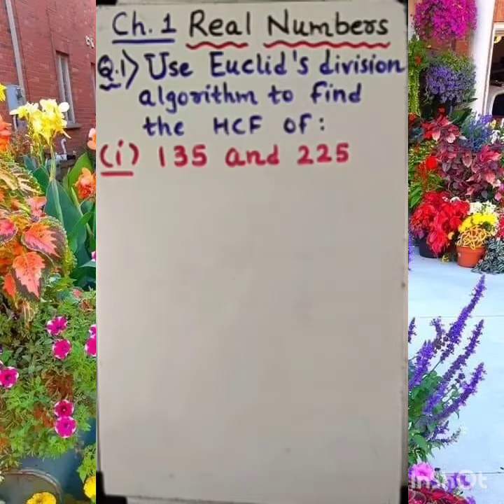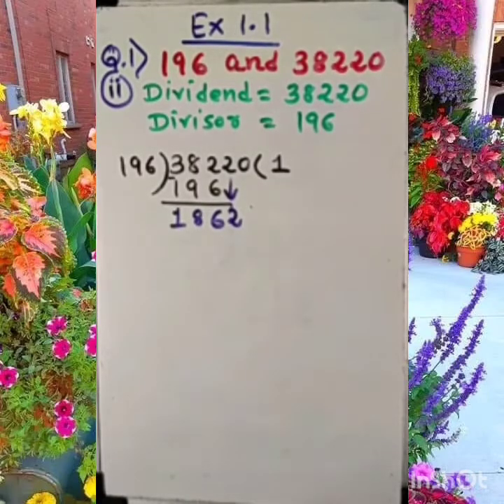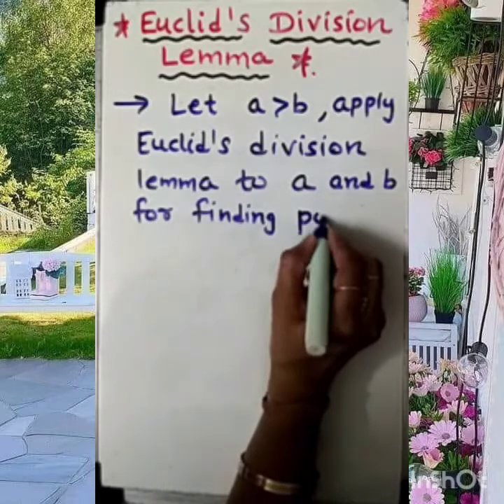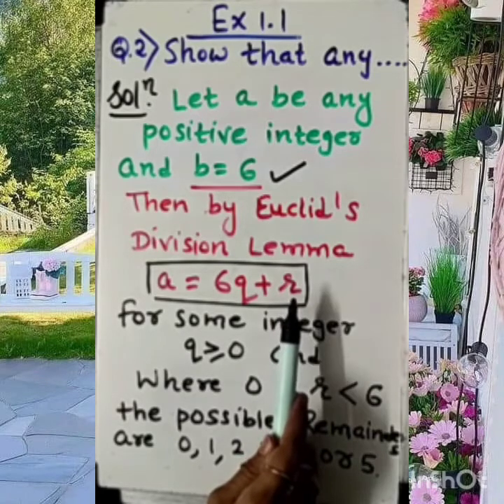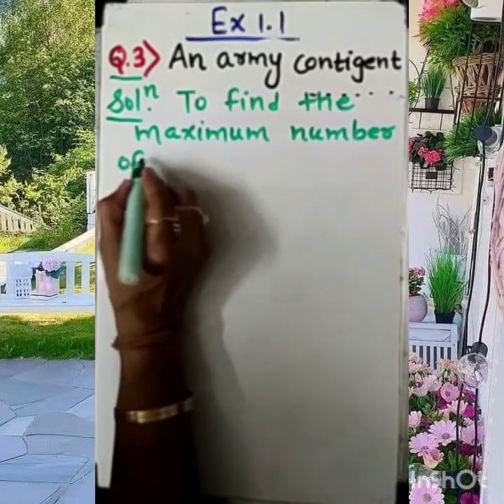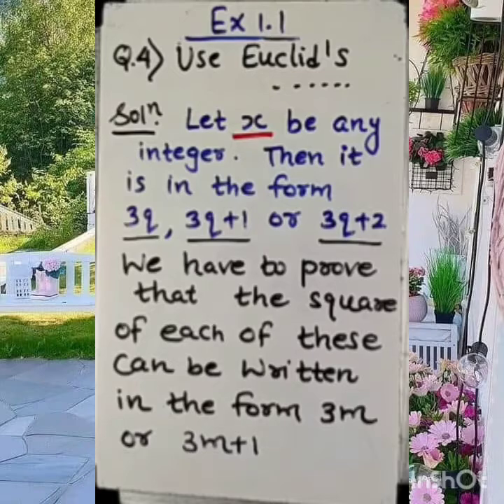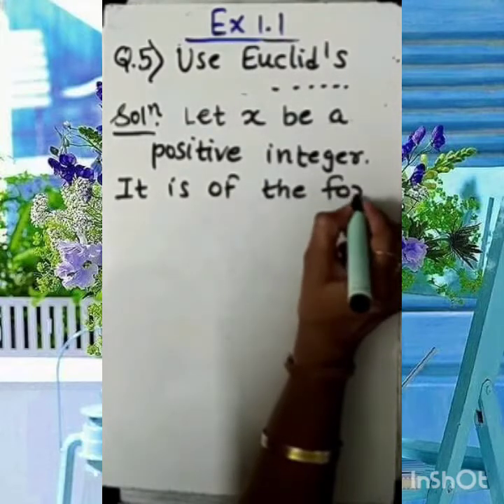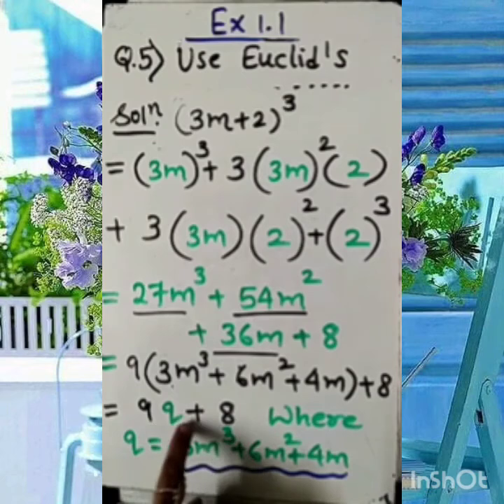CLASS 10 ll REAL NUMBERS II CHAPTER 1 II EX.1.1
EXPLANATION ABOUT REAL NUMBERS EUCLID'S THEOREM EUCLID'S LEMMA FUNDAMENTAL THEOREM OF ARITHMETIC